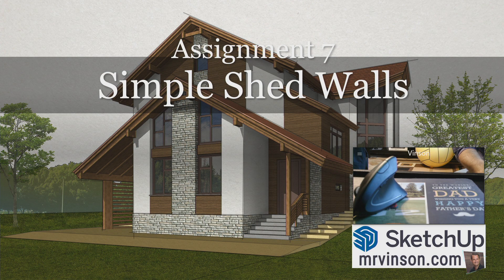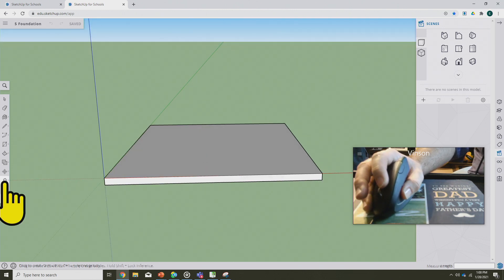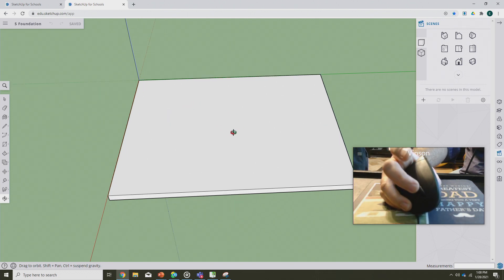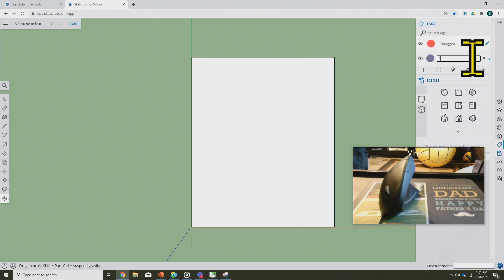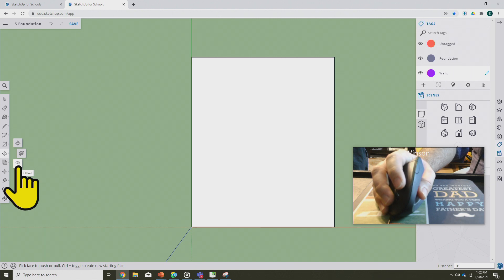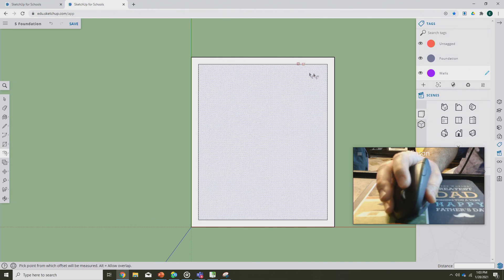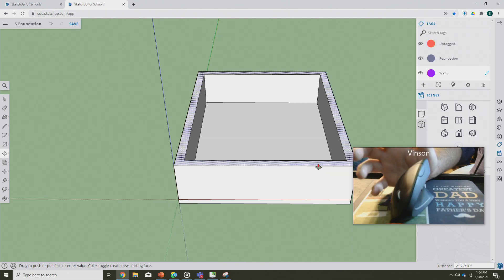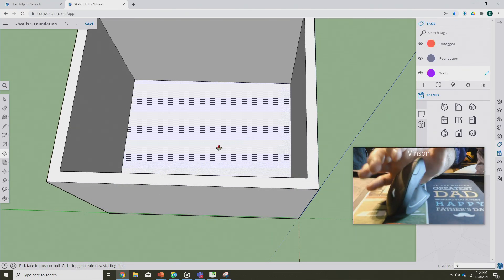Sketchup Seven: Construct Simple Exterior Walls for Hobby Shed Design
In this 7th video in a series on Sketchup for Education, Mr. Vinson's students will learn how to use the push pull tool to make walls for their hobby shed space.